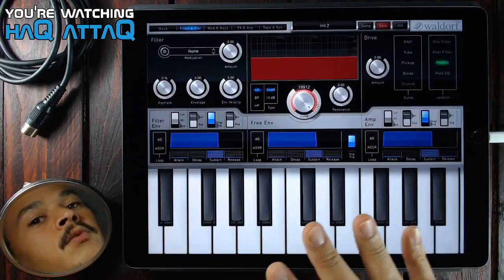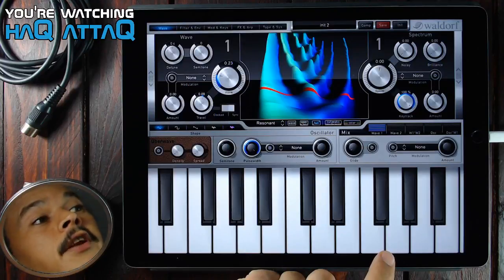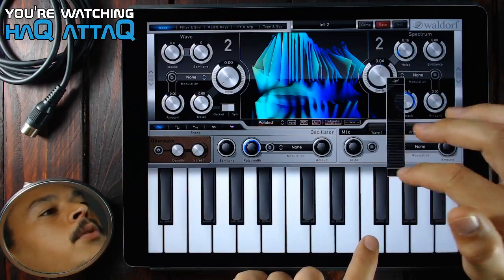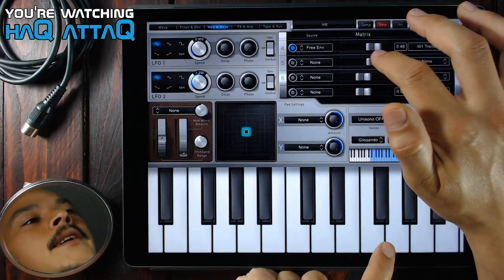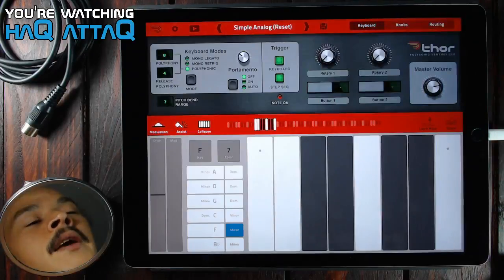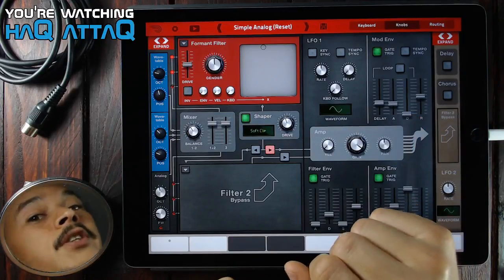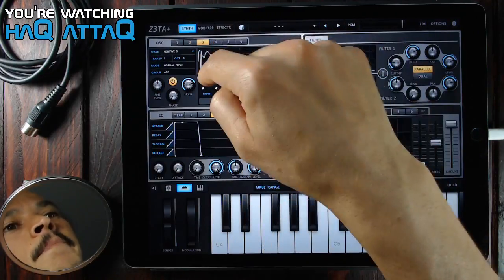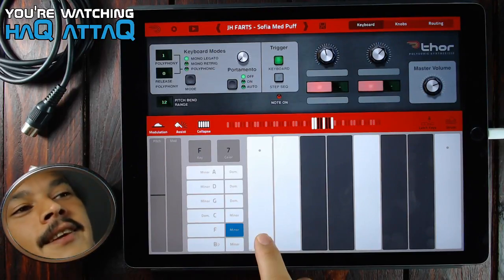Envelope and LFO Modulation│ Sound design and Synthesis │ haQ attaQ LIVE ep 12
Yesterday I did a live stream about synthesizer waveforms. Pretty awesome stuff! This time, where diving into Envelopes and LFOs and how to go about using them for modulating stuff inside a synthesizer.

Sound design is something that lies close to my heart. I love sculpting sounds! And so I've spent a LOT of time learning synthesis and how synthesizers work over the past 20 years or so. I've picked up a few tricks and thought patterns over the years that have shaped the workflow I use when doing sound design. So join in and I'll share my knowledge and experience with you!=D

Featured apps: Waldorf Nave, Propellerhead Thor, Cakewalk Z3TA